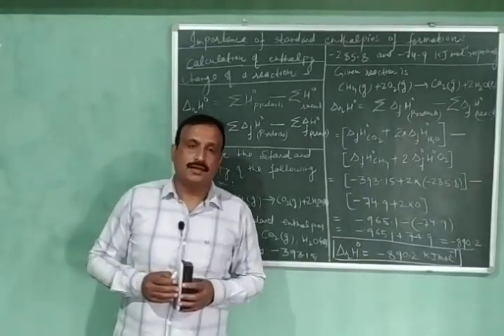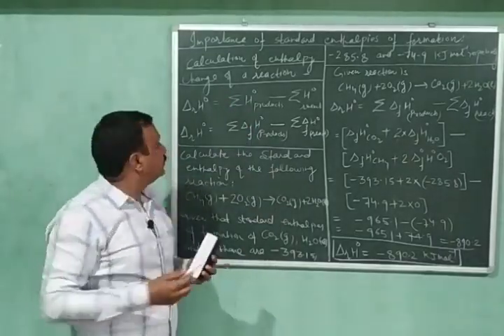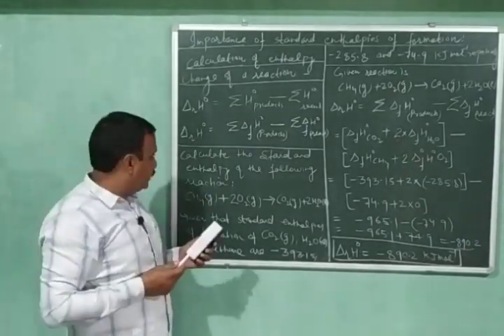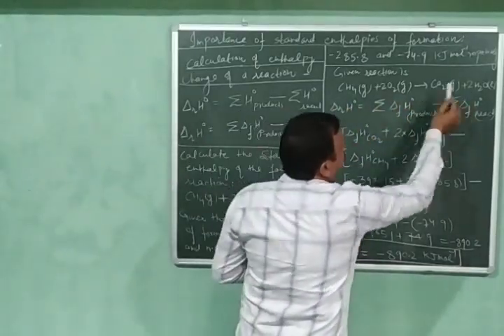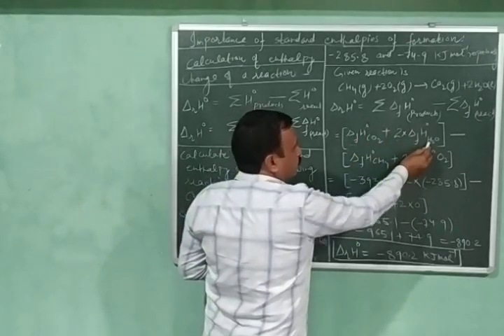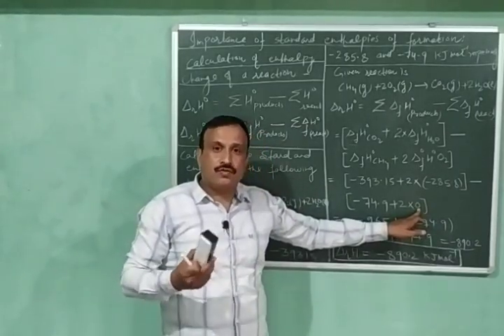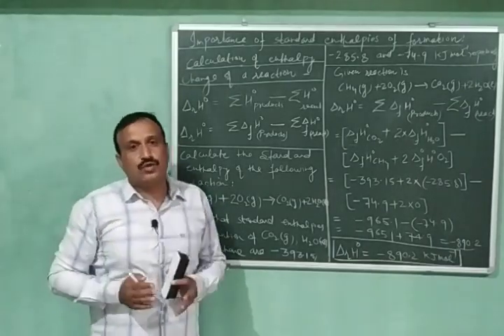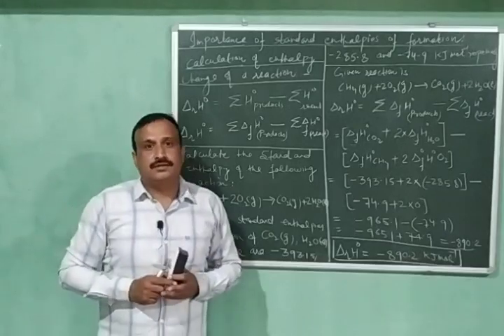Calculation of Standard Enthalpy Change of chemical Reactions from Standard. Enthalpies of Formation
In this video importance of standard Enthalpies of formation is explained. It is explained that we can calculate standard Enthalpy Change of a reaction by knowing standard Enthalpy of formation of different reactants and products and by following convention that Standard Enthalpy of formation of every element in its most stable state will be taken as zero.